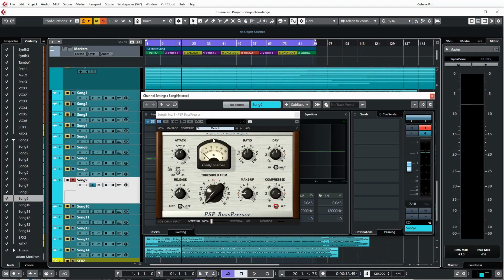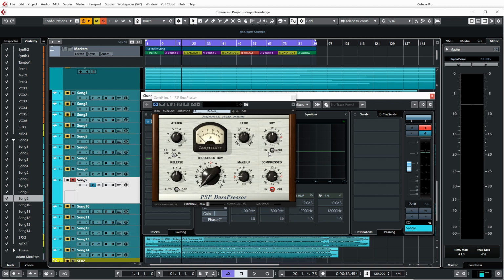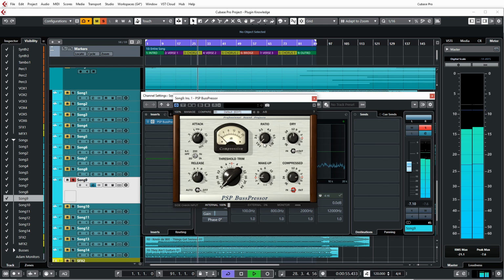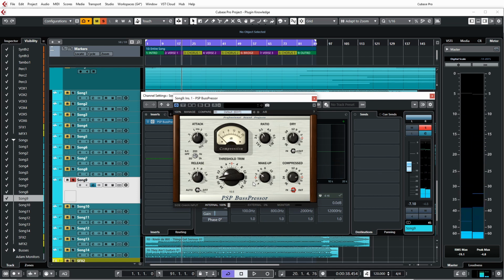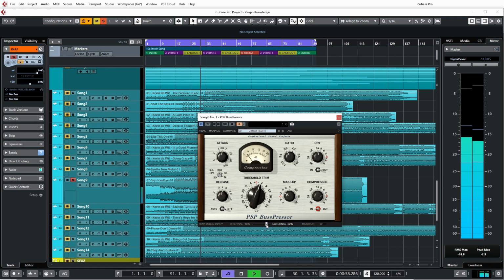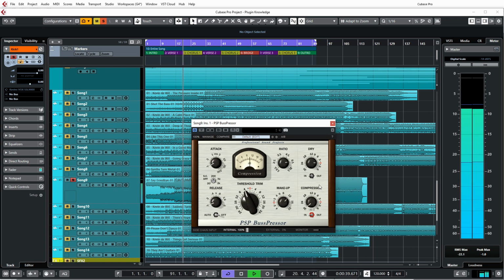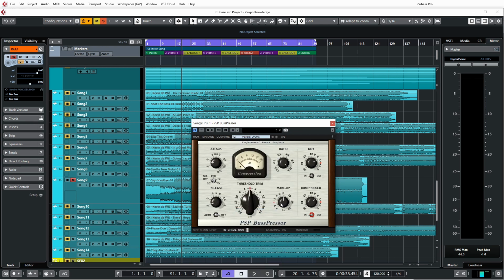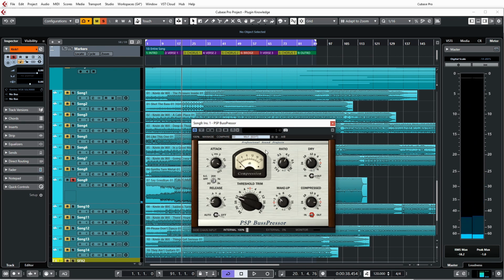PSP BussPressor Plugin - Buss Compressor Plugin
PSP BussPressor is a compressor optimized for group and master buss processing. It combines the sound of classic VCA compression with wide tuning capabilities. Extra controls allow you to adjust a side chain high pass filter or apply parallel compression with separate dry and wet controls.